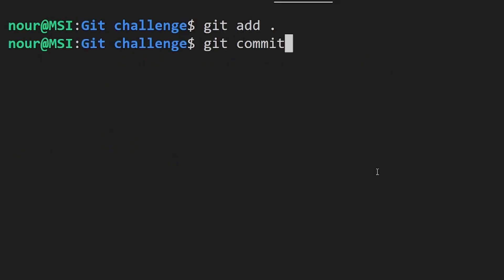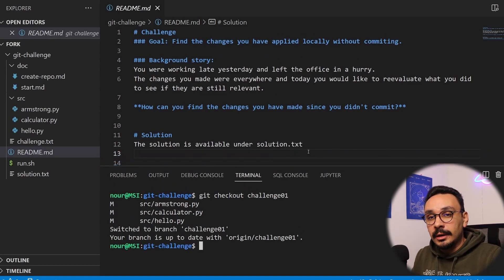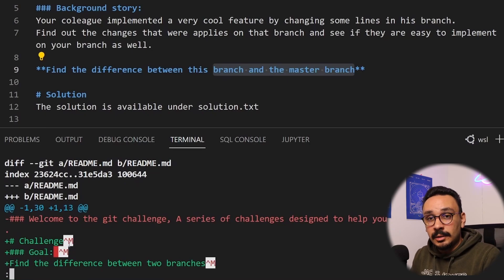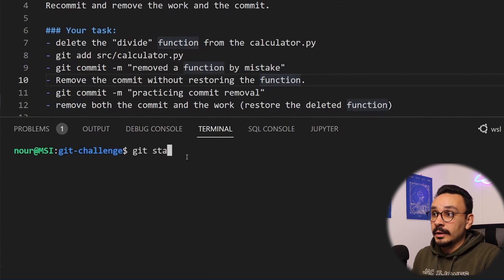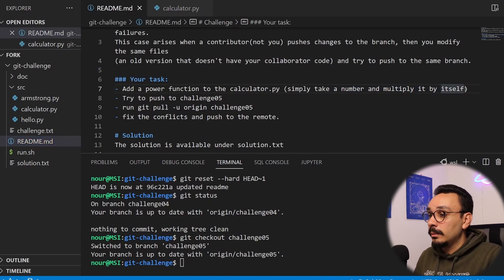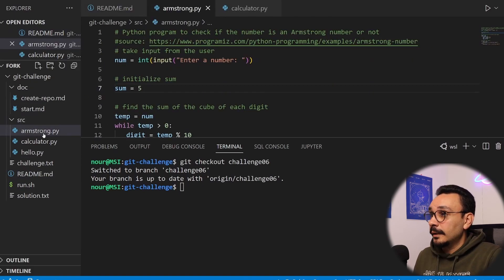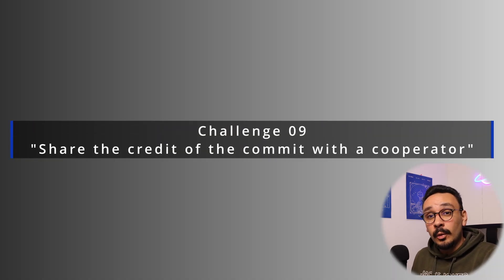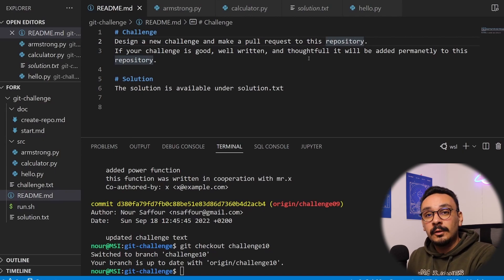Do you know GIT commands? - Git tutorial and exercises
Learn git common problems and handy commands and becomea git master. This is the git challenge.the git challenge is a series of git problems that I have designed to help you grow your knowledge in steps where each step represents a problem that you might face everyday in life while developing software with git.
The git challenges cover the following topics:
0:00 Intro
1:05 Setup challenges
2:13 Git - Find local changes.
3:55 Git - Find the differences between branches.
5:07 Git - Edit a commit message
6:27 Git - Undo the local commits
8:48  Git - Merge conflicts.
10:51 Git - Remove a file from git commit
11:49 Git - Revert to older commits.
13:11 Git - Revert specific files to older commits.
14:23 Git - Share the credit of the commit with a cooperator.
15:17 Git - Design your own challenge.

and follow the setup page if you want to code along with this challenge.
Each one of these challenges has its own chapter in this video so you can easily scroll to it using the video timeline.